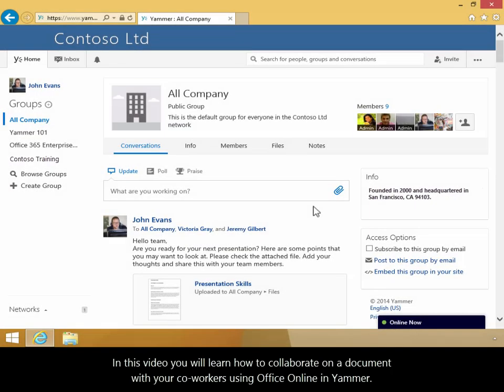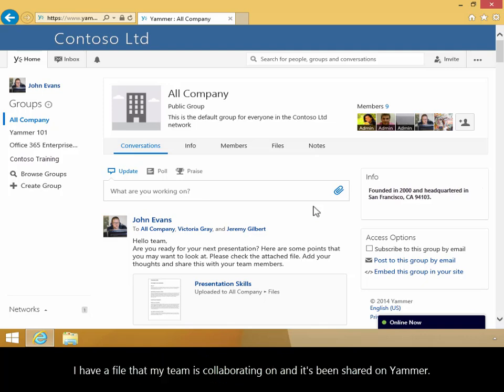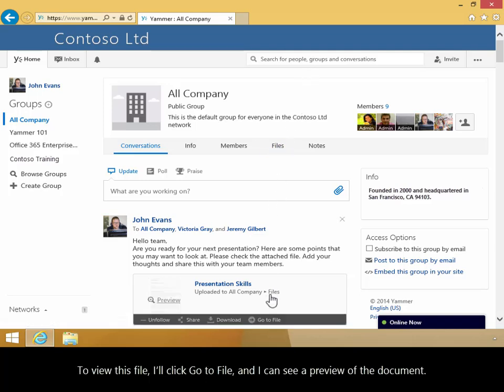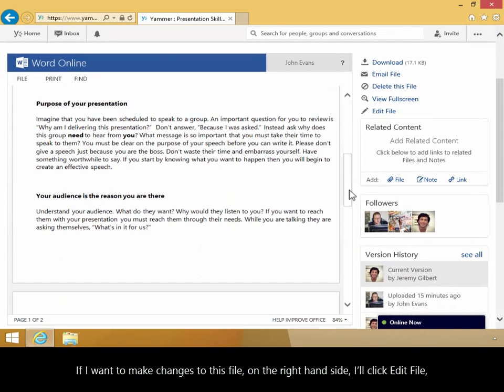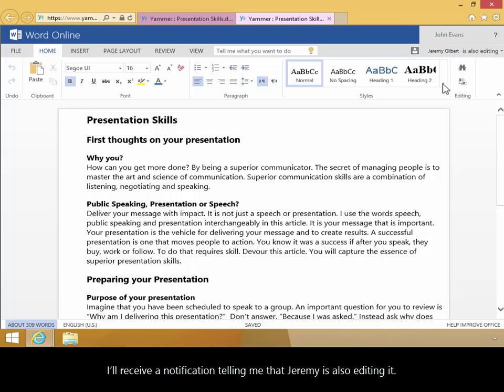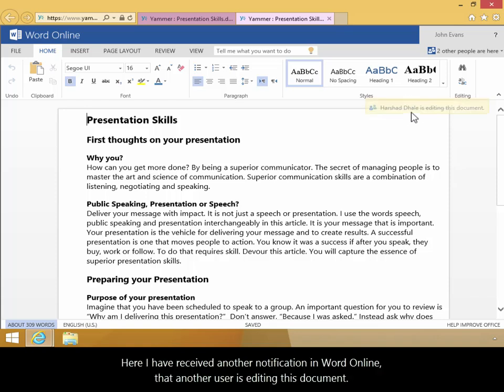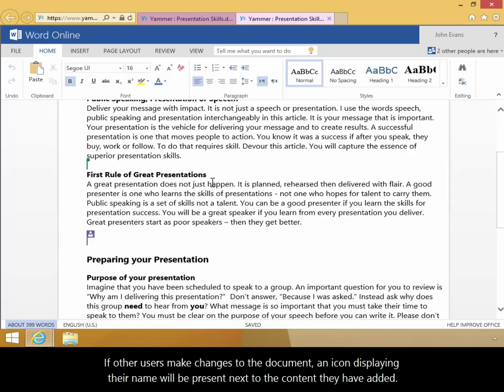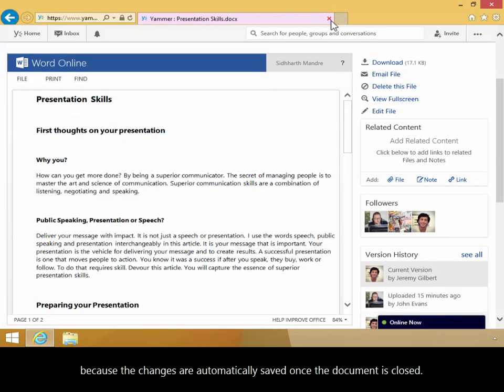How to Collaborate on a Document with your Co workers using Office Online in Yammer